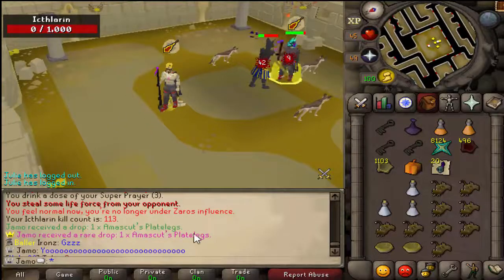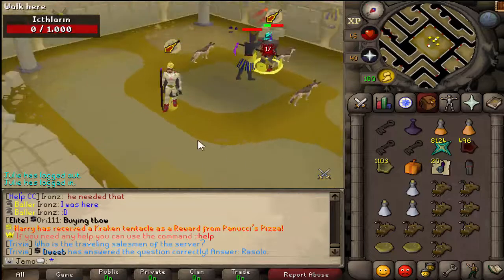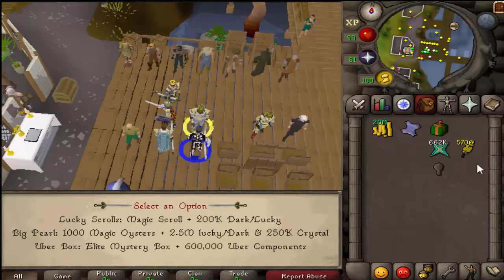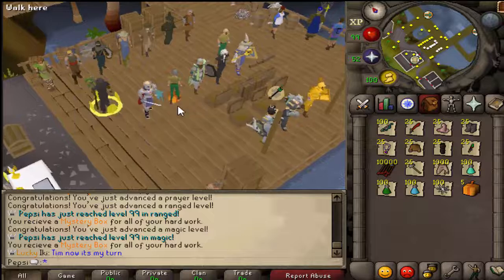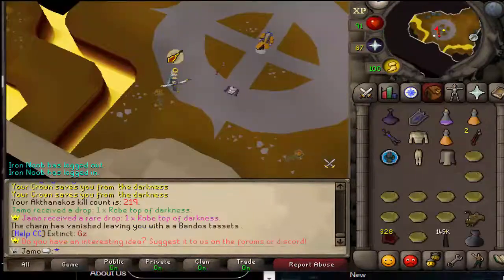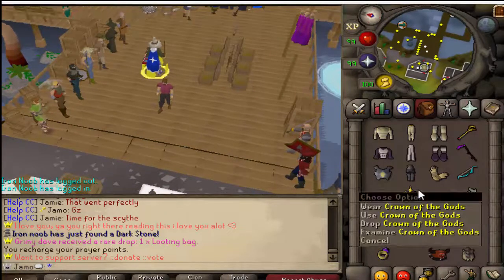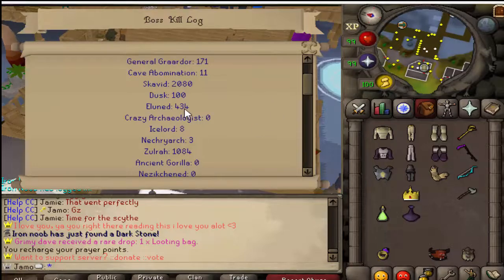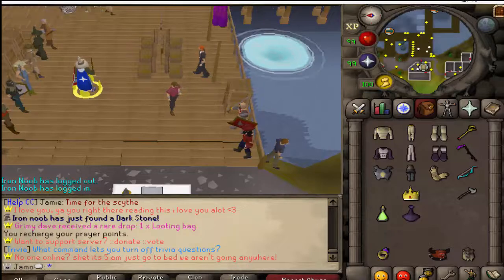[Revival] Godwars II From Scratch #14 "Finale"